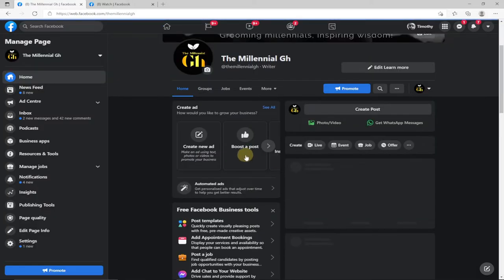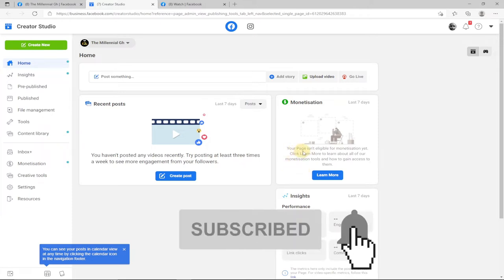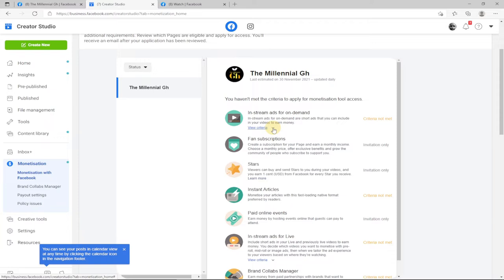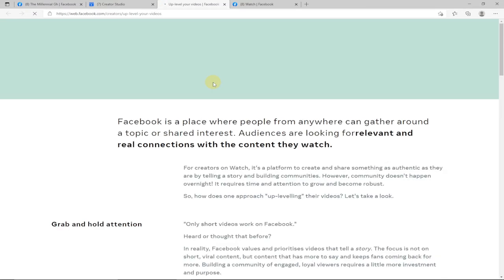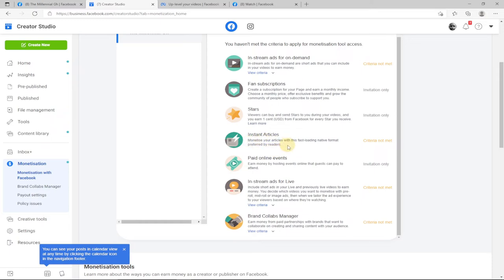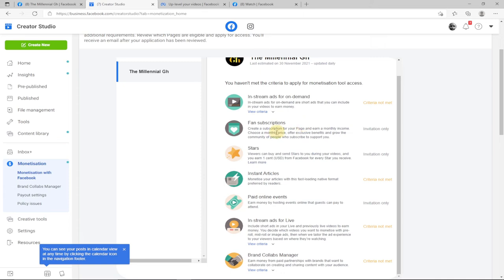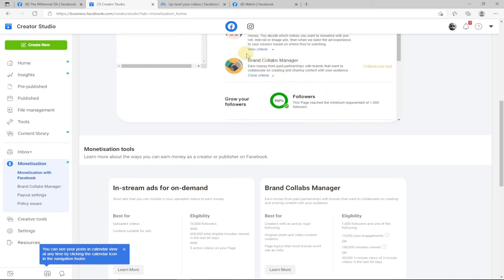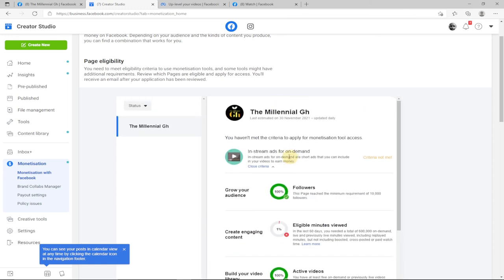How to make money on Facebook | Facebook monetization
In this video, I will walk you through how to make money on Facebook through Facebook monetization.

earn money from facebook
earn money online
facebook monetization
facebook monetization 2023
facebook page monetization
facebook video monetization
how to earn money from facebook page
how to make money on facebook
how to make money on facebook videos
how to make money online
how to monetize facebook page
how to monetize facebook videos
make money posting videos on facebook
make money with facebook videos